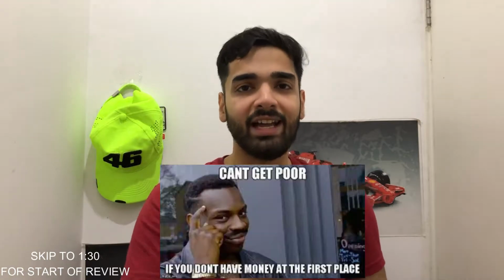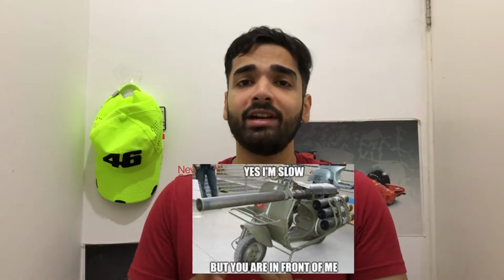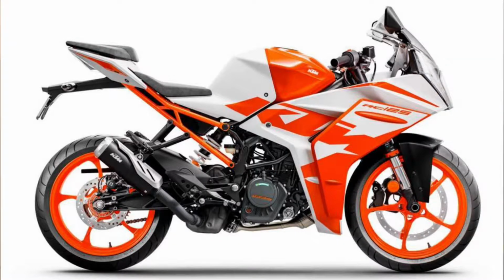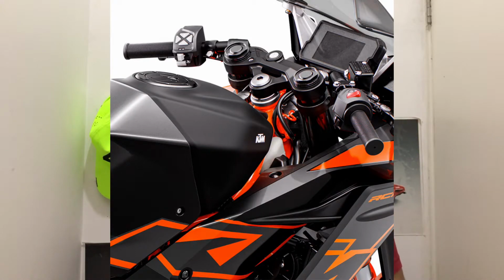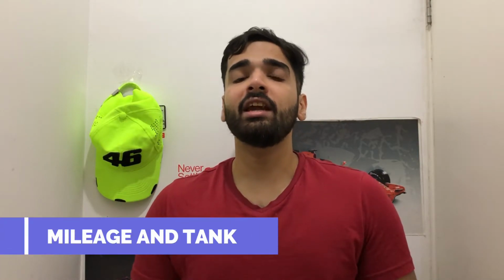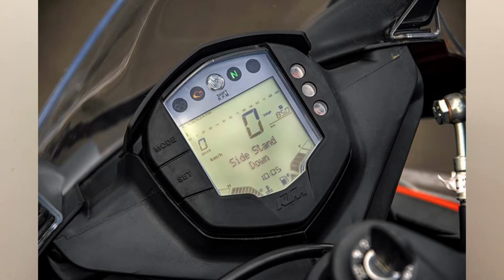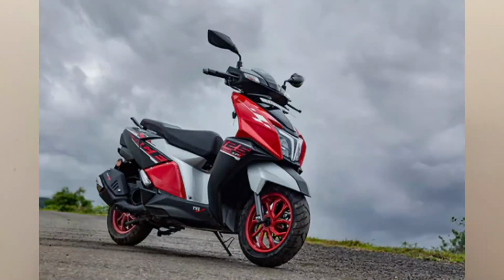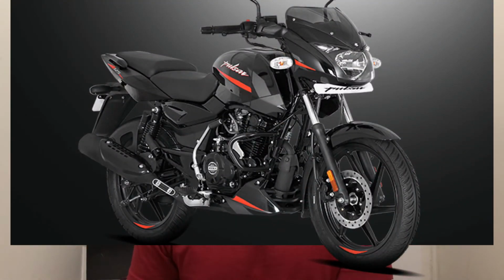KTM RC 125 (2021) Review. Is this motorcycle ment for you or no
Hello and welcome back to my channel guys, In this video we will take a look at the KTM RC 125 and answer a very important question which is Is this bike meant for you or no. this is not a review in which I will just read the specs out to you but in this review we will dig deeper into the user experience as well